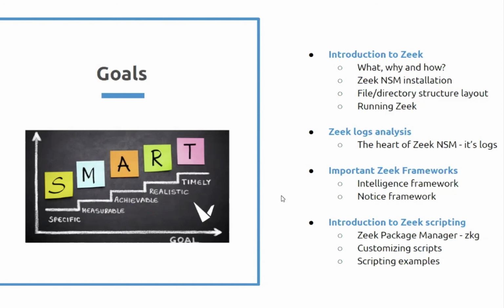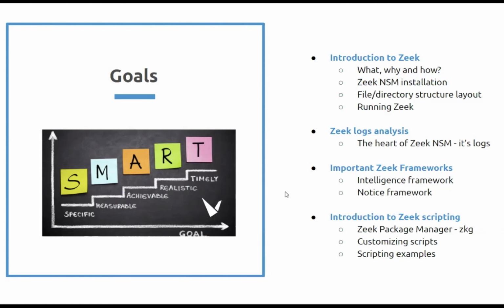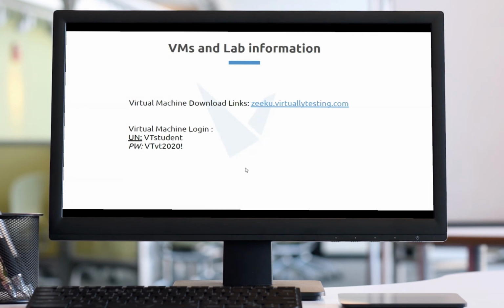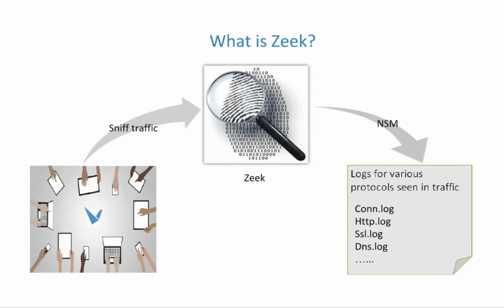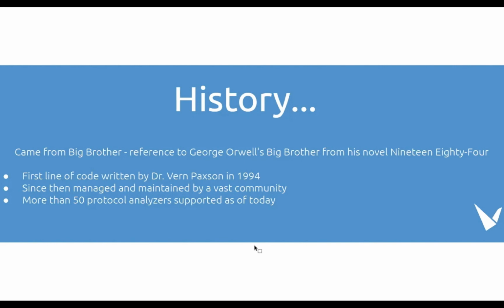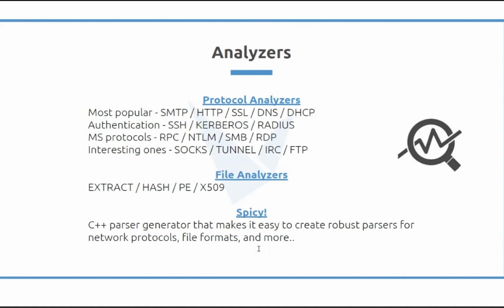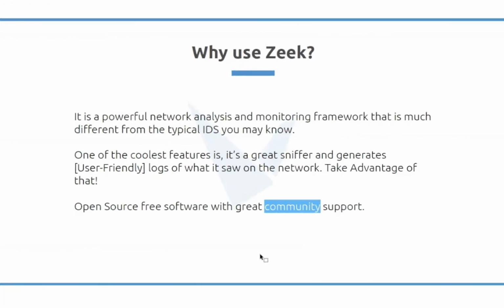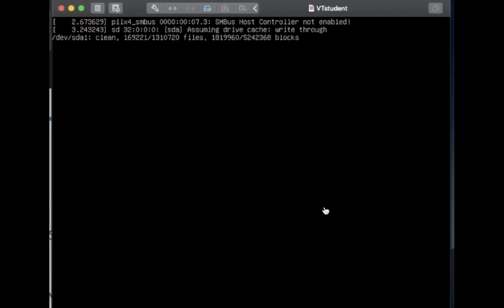ZeekU 1 - Introduction to Zeek